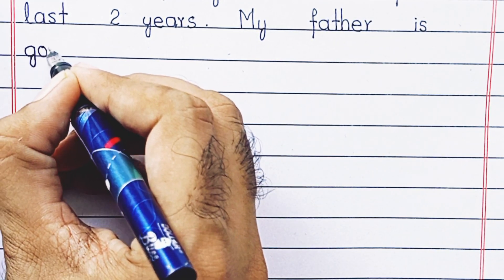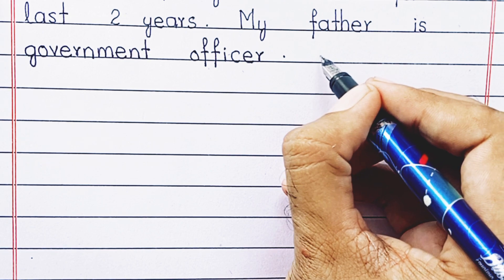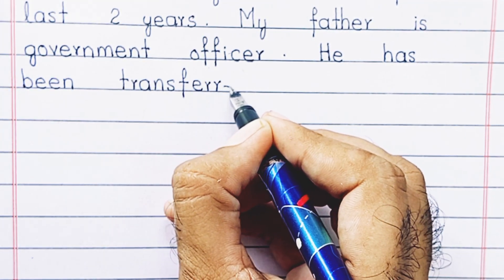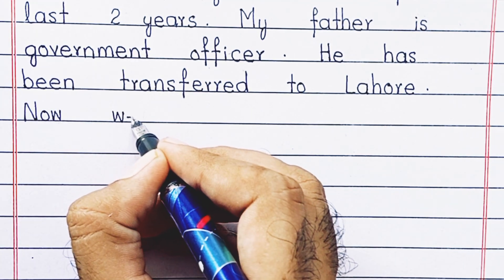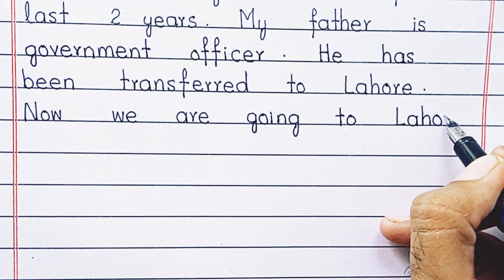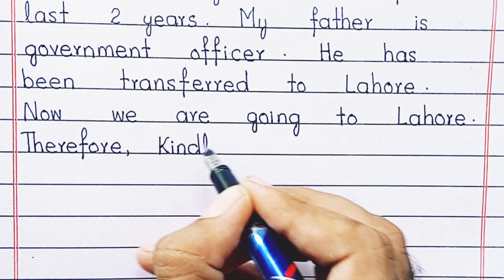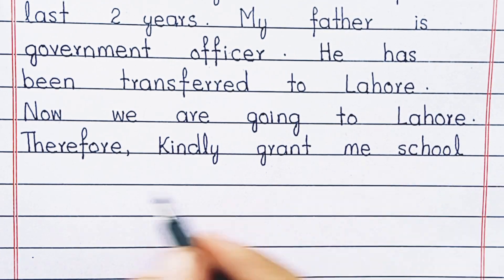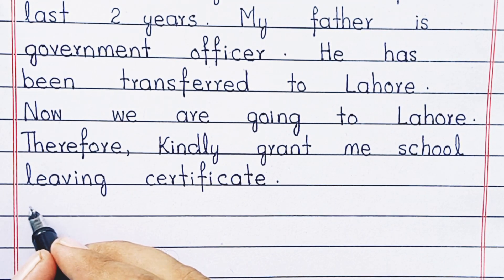| How to write application for a school leaving certificate | Transfer certificate application |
How to write application school leaving certificate.
Application for school leaving certificate.
Application for transfer certificate.